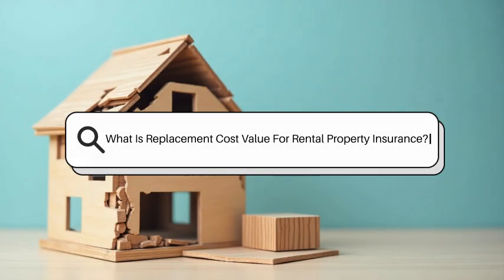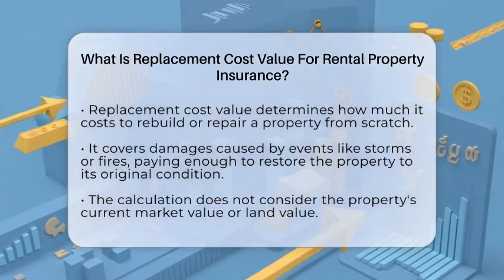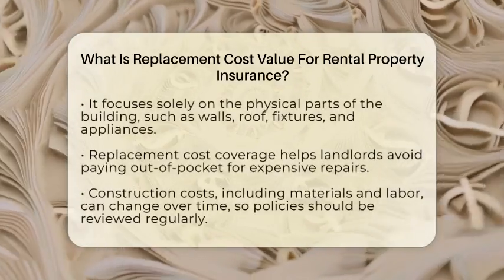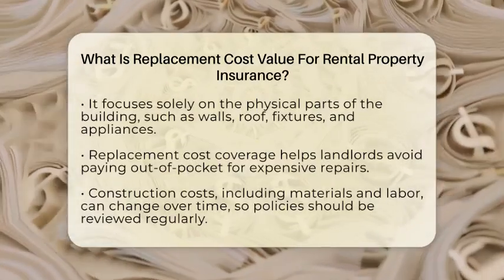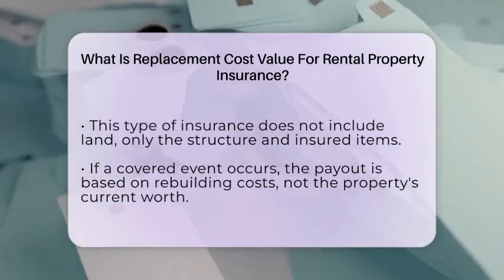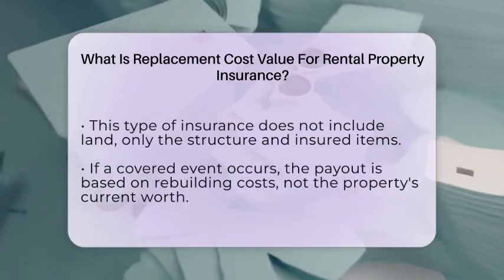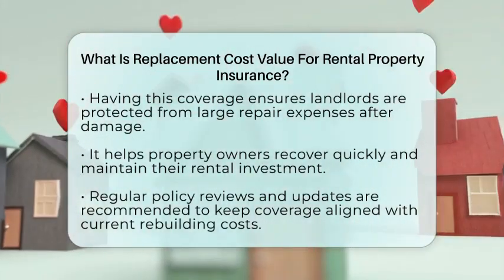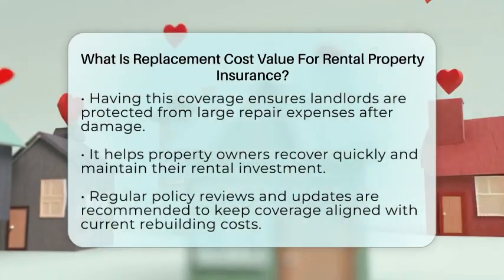What Is Replacement Cost Value For Rental Property Insurance? - Your Home Insurance Guide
What Is Replacement Cost Value For Rental Property Insurance? Are you a landlord or property owner wondering how to protect your rental investment in case of unexpected damages? In this video, we explain the key aspects of replacement cost value for rental property insurance. We’ll cover what replacement cost coverage involves, how it differs from other valuation methods, and why it's an essential part of your insurance plan. You’ll learn how this coverage ensures you’re compensated for the actual cost to rebuild or repair your property with similar materials and quality, without deductions for age or wear and tear. We’ll also discuss the scope of what’s included—like walls, roofs, fixtures, and appliances—and what’s not, such as the land your property sits on. Additionally, we’ll highlight the importance of reviewing and updating your policy regularly, especially as construction costs fluctuate over time. Whether you’re preparing for potential storms, fires, or vandalism, understanding how replacement cost value works can help you avoid significant out-of-pocket expenses after a covered event. Protect your investment and keep your rental property in top condition by making informed insurance choices. Join us to learn more about how to ensure your coverage aligns with current rebuilding costs and safeguards your property effectively.

🔗H

About Us: Welcome to Your Home Insurance Guide! Our channel is dedicated to helping homeowners navigate the often confusing world of home insurance. We cover essential topics such as homeowners insurance coverage, property damage protection, home insurance claims, liability coverage, and natural disaster insurance. Whether you are looking to understand dwelling coverage, personal property insurance, or how to choose the right home insurance policy, we have you covered with straightforward answers to your burning questions.